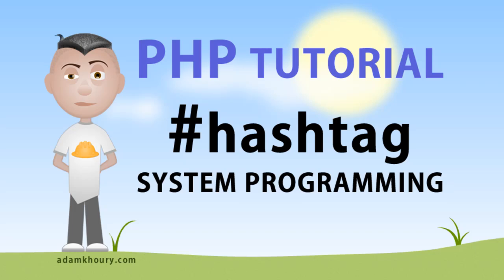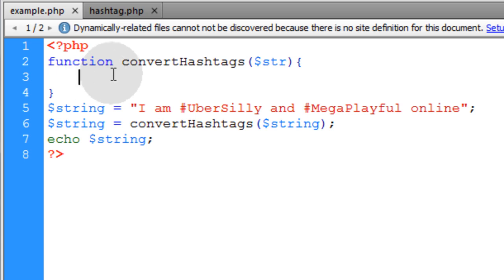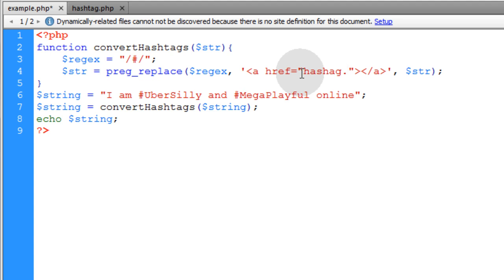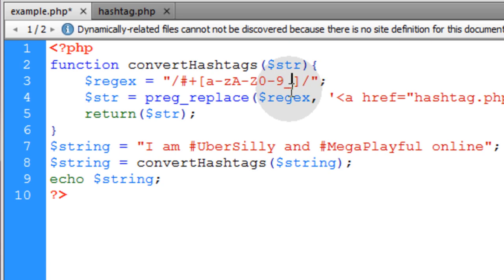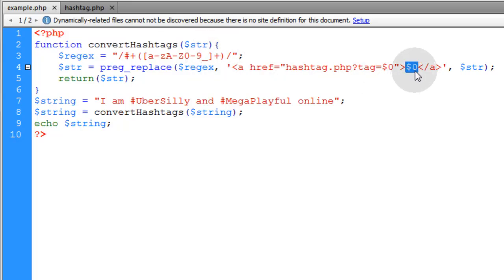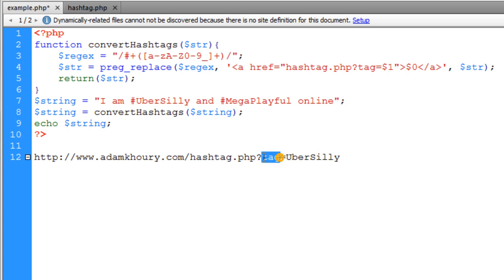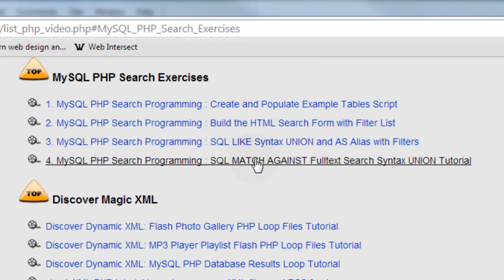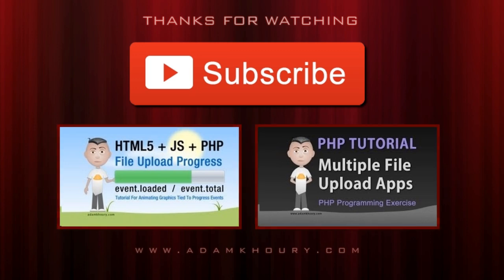PHP Hashtag System and Regex Programming Tutorial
In this programming exercise you can learn to create a PHP hashtag conversion system. It will convert any hashtags found in data strings to clickable links that lead to your dynamic hashtag rendering page. You can also get some great insight into how regular expression programming works as we construct a regex from scratch to perform the conversion.